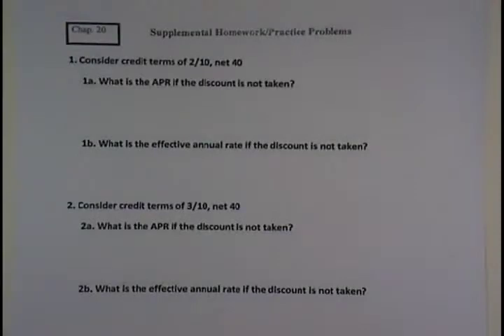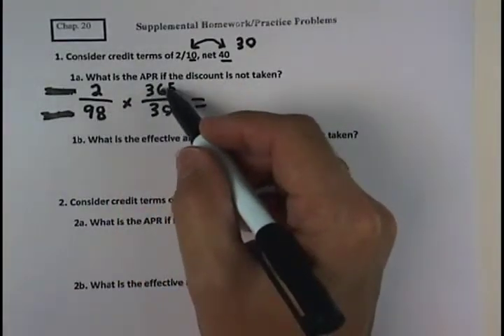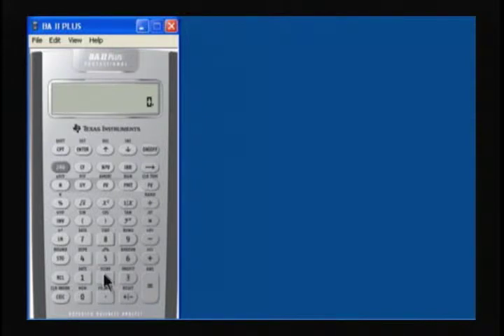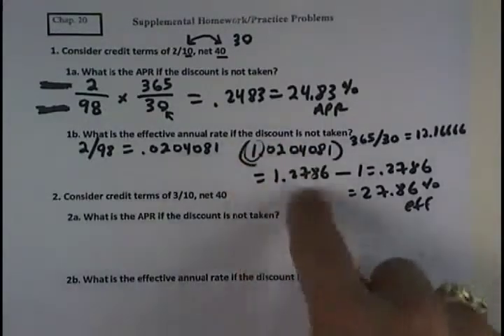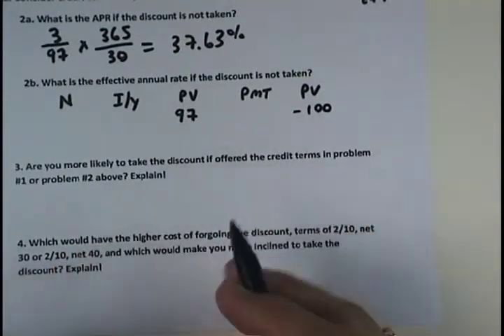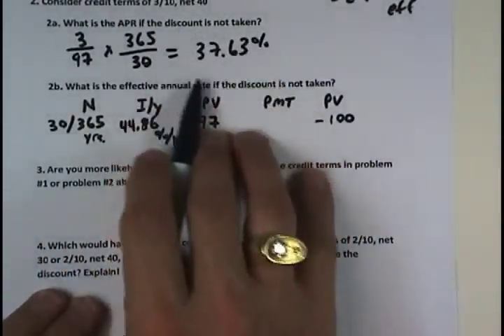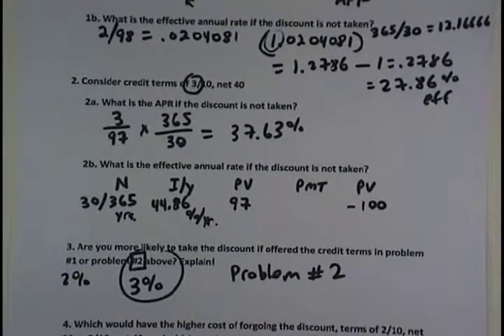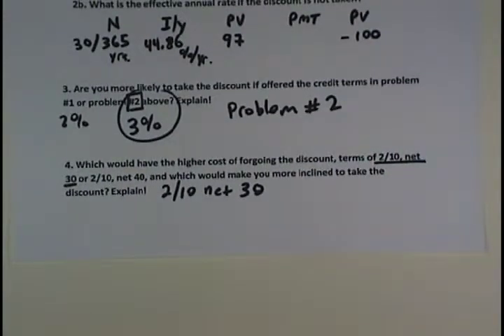Financial Management: Supplemental Homework - Chapter 20